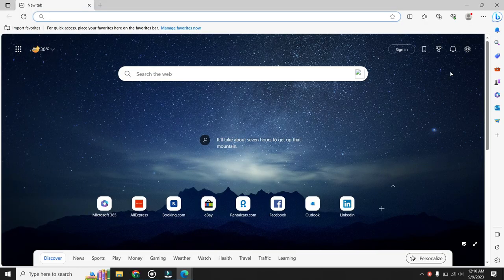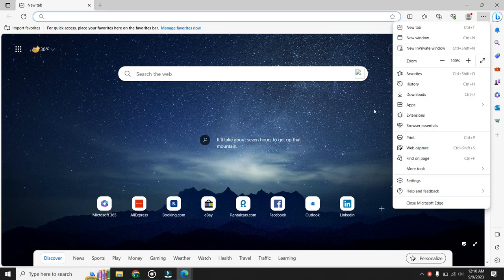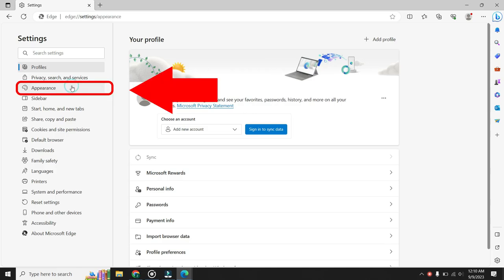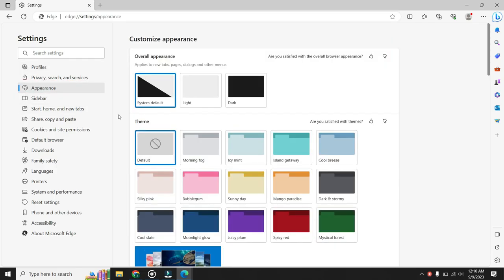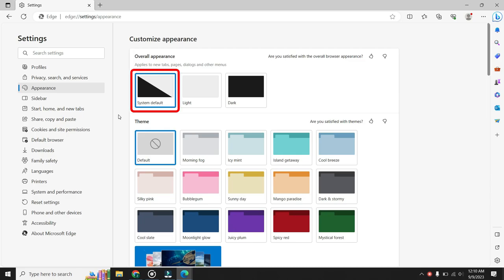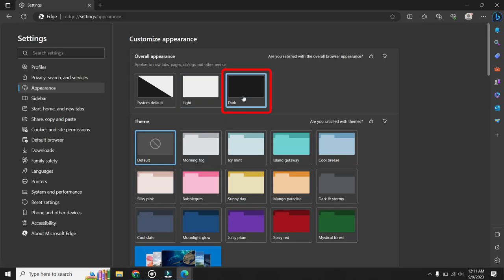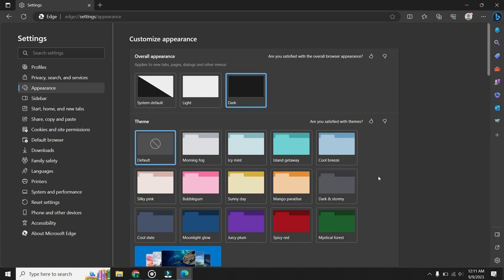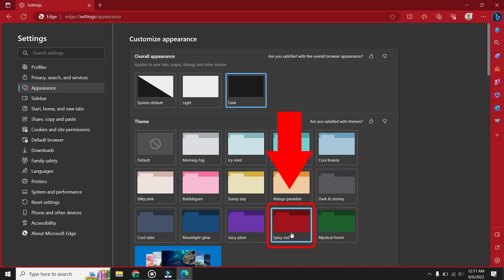How to Change Microsoft Edge to Dark Mode | Enable Dark Mode | Quick & Easy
Give your browsing experience a sleek and easy-on-the-eyes makeover with this step-by-step tutorial on how to enable Dark Mode in Microsoft Edge. Whether you're a night owl, prefer a darker interface, or just want to reduce eye strain during late-night browsing, this guide has you covered.

In this step-by-step guide, I will show you: How to Change Microsoft Edge to Dark Mode